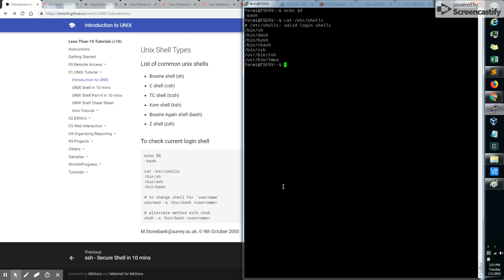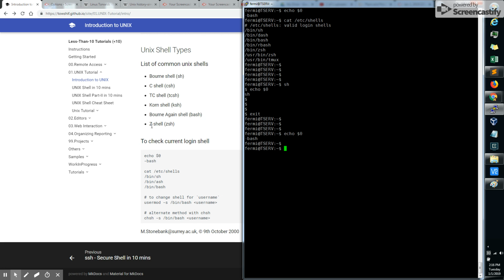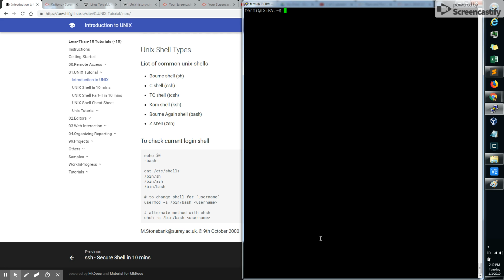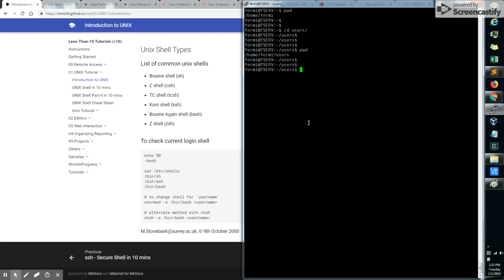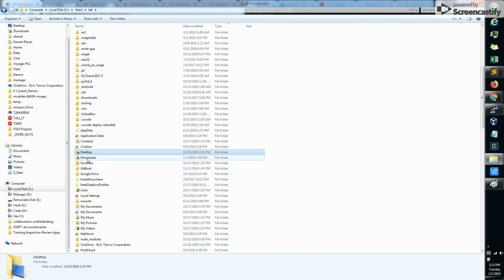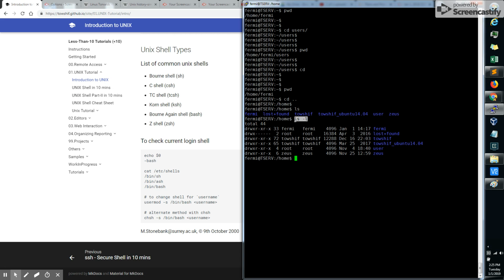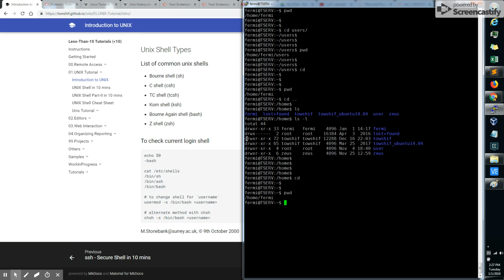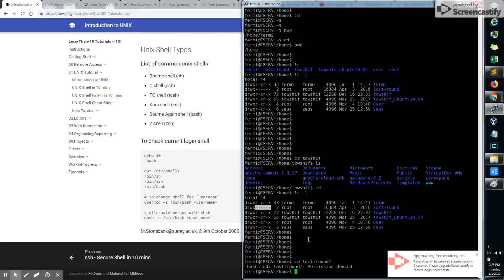Unix / Linux Shell Basics, Files & Directory Structures and Permission